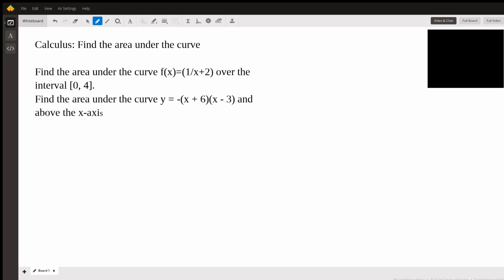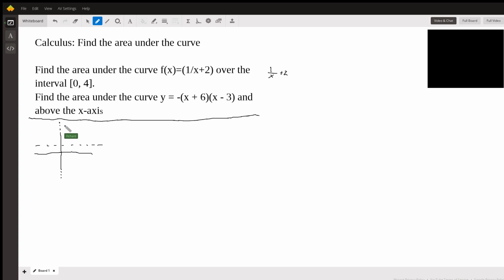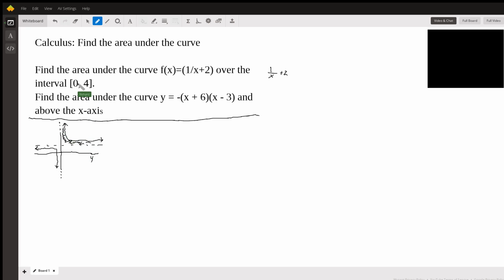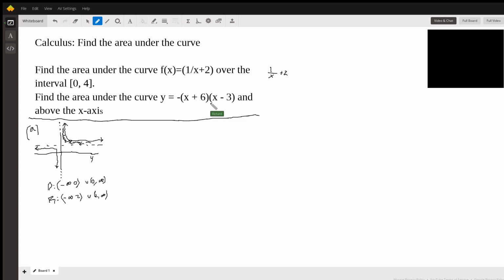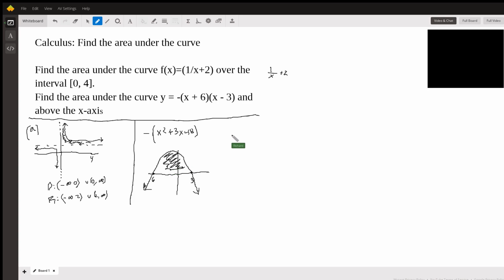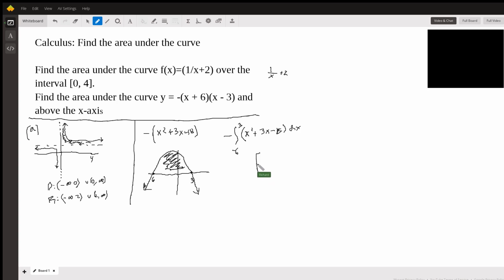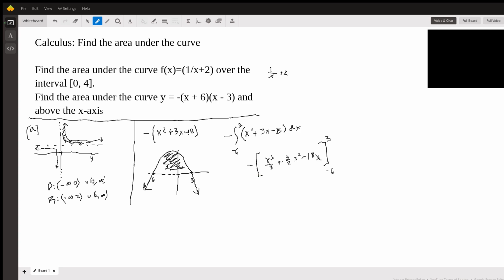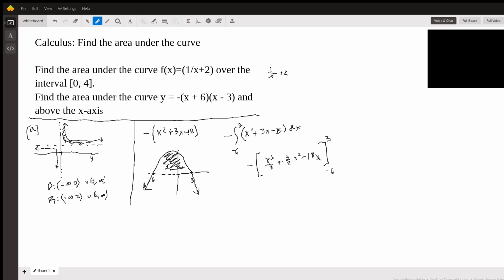Finding the values of two definite integrals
Question: Calculus: Find the area under the curve

Find the area under the curve f(x)=(1/x+2) over the interval [0, 4].
Find the area under the curve y = -(x + 6)(x - 3) and above the x-axis

Answered By:

Richard C.